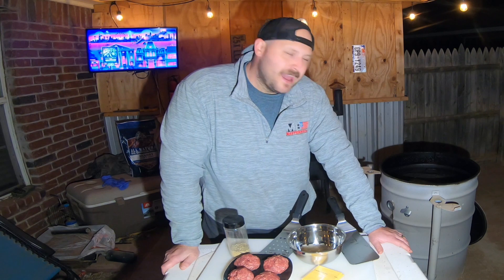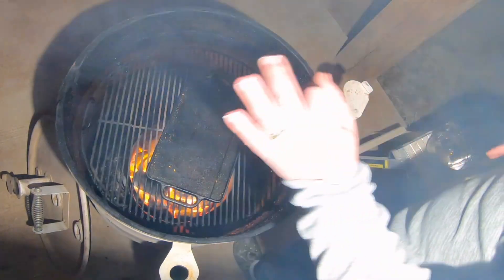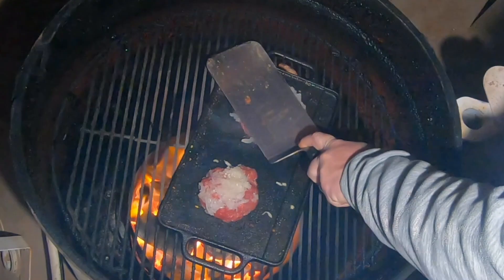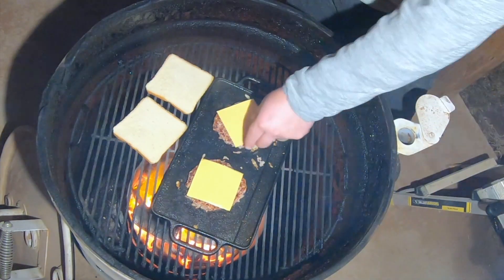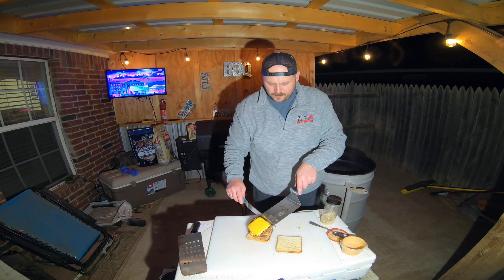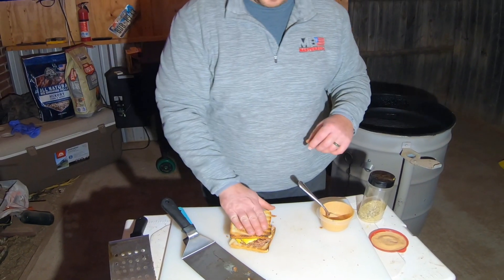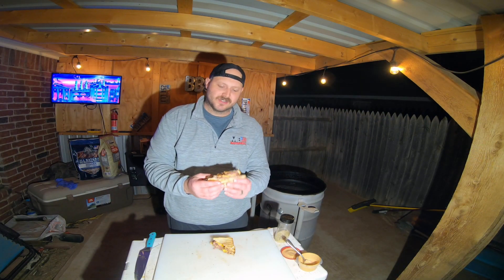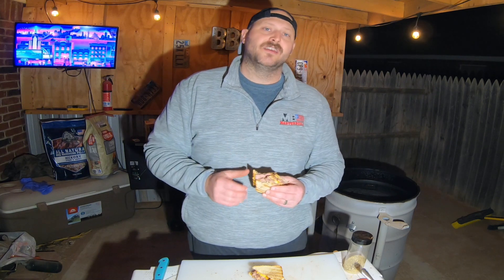Oklahoma Smash Burger - how to make a smash onion burger on the ugly drum smoker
This video we - Oklahoma Smash Burger - how to make a smash onion burger on the ugly drum smoker

Today we make an American Classic! From right up in, Oklahoma.

You’ll need-
1 lb beef

1 finely sliced onion

Bread

Cheese

Condiments.

Hot fire and flattop

Recorded on- GoProHero7

Rode-Mic

iMovie Edit

LoneStarBQ Pork&Poultry
LoneStarBQ SPG+Plus

Jeep Stuff-

Hunting/Catch/Clean/Cook Series-